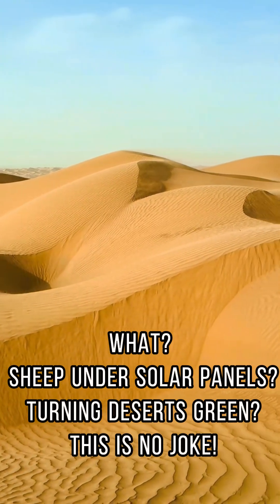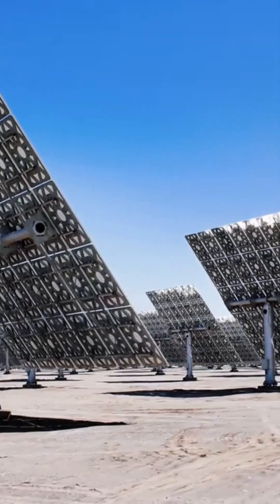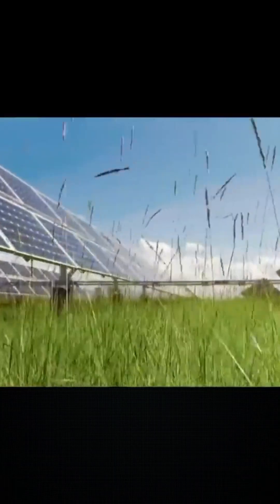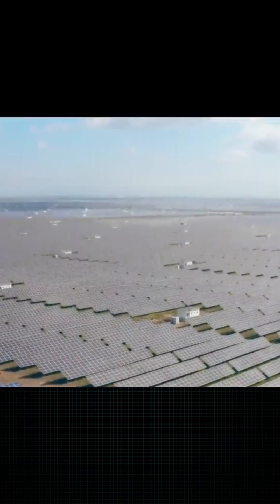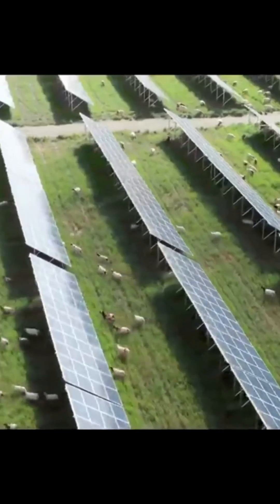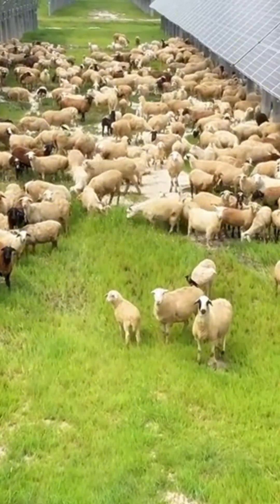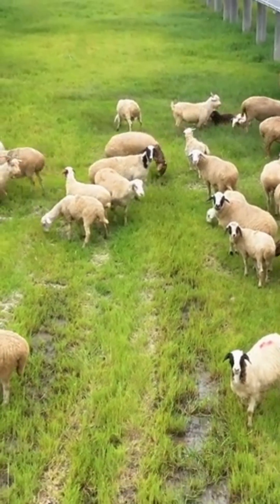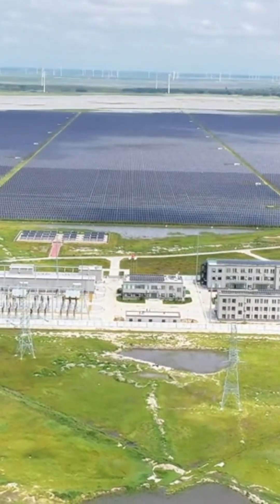Double Harvest: Solar Power + Sheep Breeding 🌞🐑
The "PV Sheep" ecological model is an innovative green development solution featuring "solar power generation above panels, sheep breeding below, and symbiosis between grass and animal husbandry"🌞🐑! Solar panels efficiently convert solar energy into clean electricity while sheltering sheep from harsh sun and wind. Sheep graze on weeds to reduce manual weeding costs, and their manure serves as natural organic fertilizer to nourish the soil and promote vegetation growth, forming a closed-loop ecological chain of "solar energy - grass - sheep - fertilizer". This model achieves economic benefits of "multiple incomes from one piece of land", improves land utilization rate, increases herdsmen's income, and contributes to desertification control and carbon neutrality goals—making it a sustainable practice that balances ecological protection and industrial development for a win-win outcome.
This is my first time making this type of video—please share your feedback and suggestions!
也不知这AI翻译的准不准
下面是原文：
  中国在沙漠地区安装了大量太阳能电池板。建设太阳能电站后，光伏板的遮阴效果有效避免了阳光直射，减少了土壤水分的蒸发。再加上定期清洗光伏板所产生的渗漏水，为草类生长创造了有利条件。然而，过高的草不仅会遮挡阳光，影响发电效率，甚至可能引发火灾隐患。

由于电站面积巨大——超过700万块光伏板广泛铺开，人工除草显然不切实际；而机械除草成本又过高。如何解决这一难题？有人灵机一动：附近牧民养羊，何不让羊来吃草呢？

于是，羊群“搬进”了光伏园区。它们不仅获得了充足的食物，光伏板下方还为羊群提供了舒适的休憩场所。羊粪也成了天然肥料，进一步改善了土壤环境。对牧民而言，他们节省了饲料开支，还能利用空闲时间通过清洗光伏组件或修剪杂草增加收入。为了让羊群更自由地活动，园区还将光伏板的离地高度从50厘米提升至150厘米甚至180厘米，专门开辟出供羊群通行的“绿色走廊”。

发展太阳能、种草固沙治沙、养羊增收——这一模式形成了一个完美的闭环